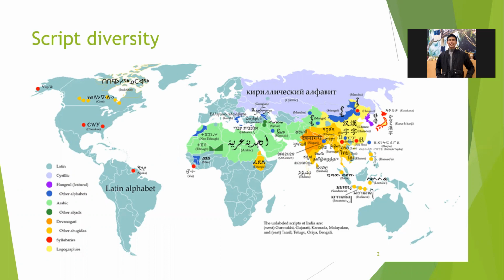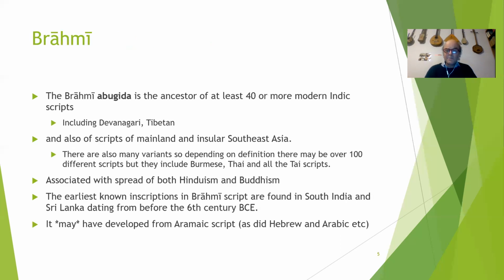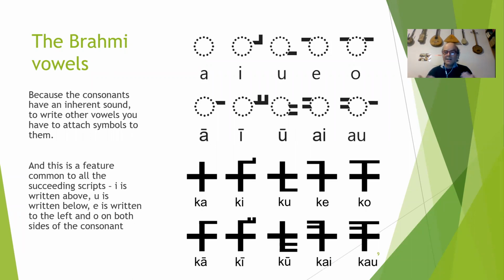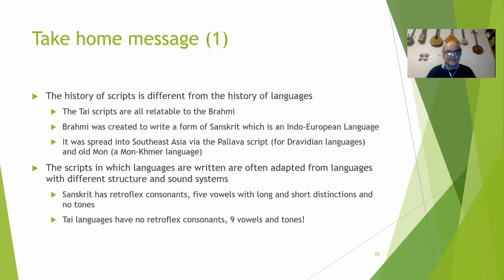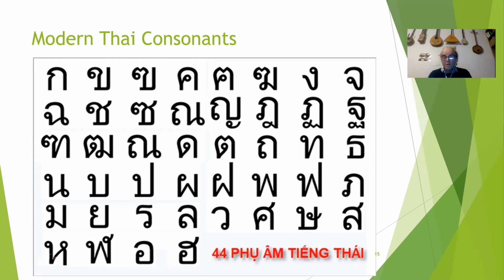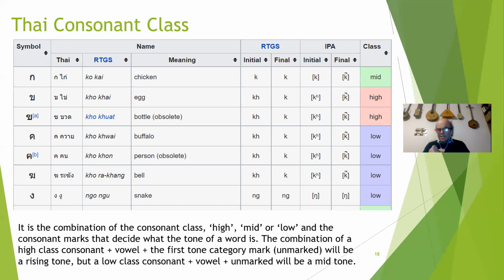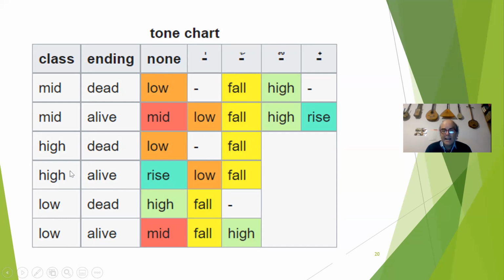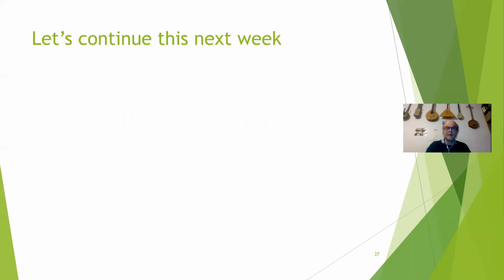Lecture on Tai Scripts by Stephen Morey, Part 1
A lecture about scripts, with a discussion of types of scripts, some history of the Asokan Brahmi script and an introduction to the Bangkok Thai script, given by Dr Stephen Morey, 27th July 2021